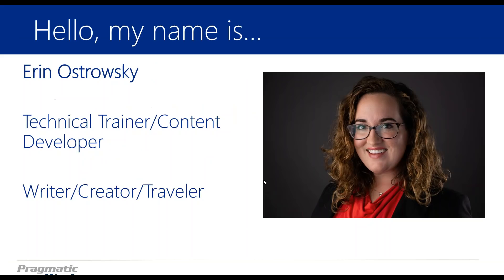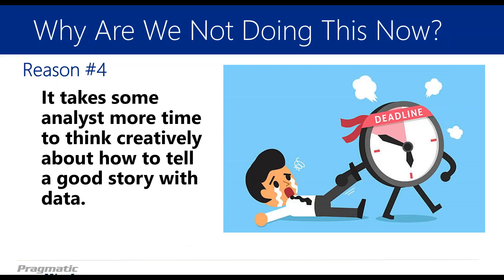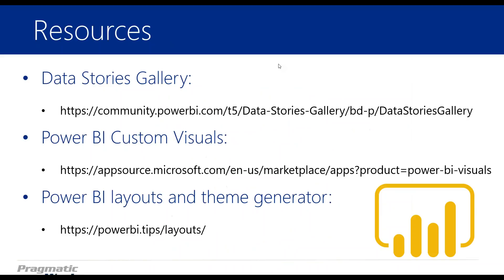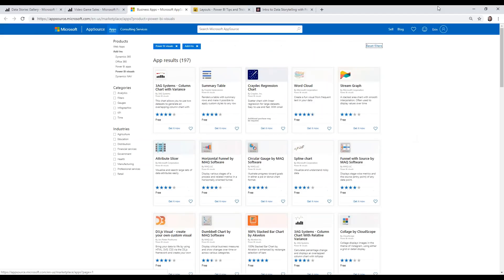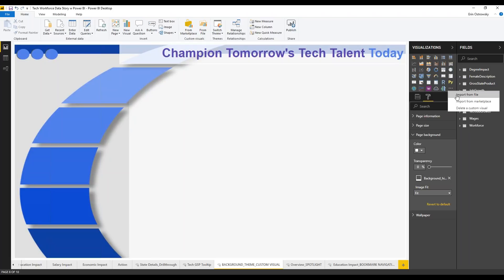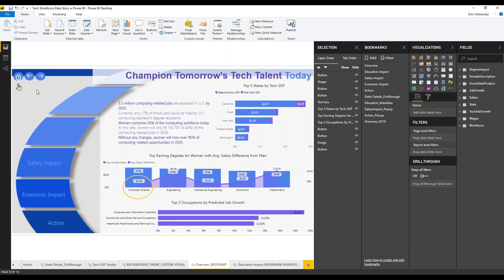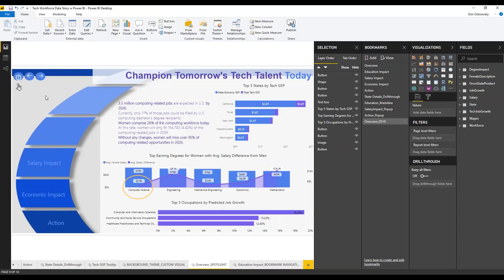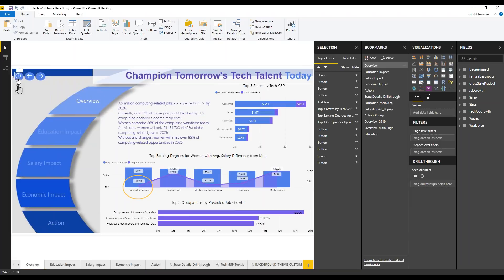Introduction to Data Storytelling with Power BI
Do you want to learn how to use Data Storytelling with Power BI?

 Learn some fun and effective ways to turn your Power BI report into a more compelling digital narrative by leveraging Power BI’s storytelling capabilities

Pragmaticworks.com

 Pragmatic Works